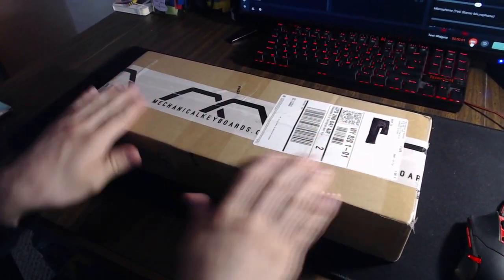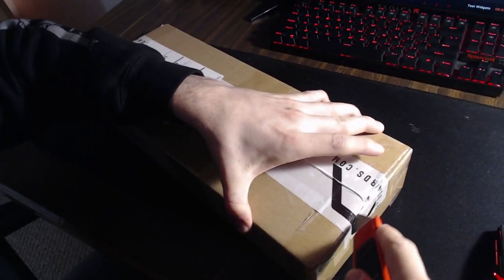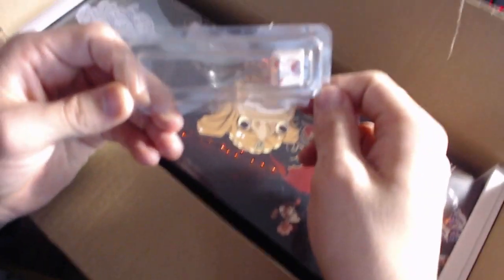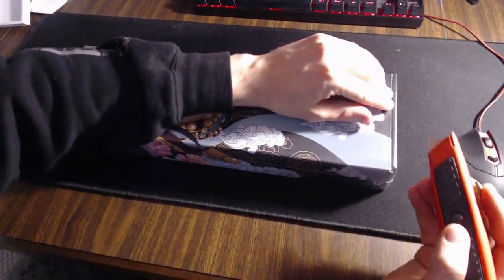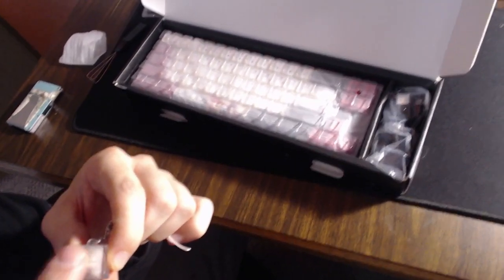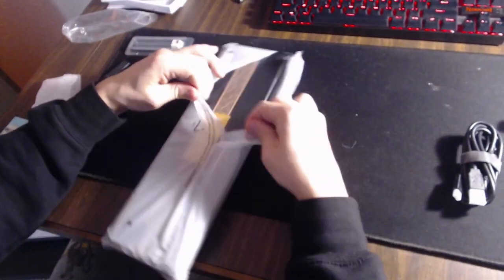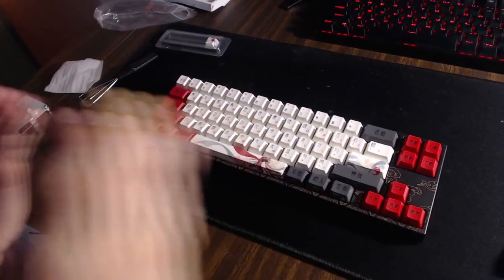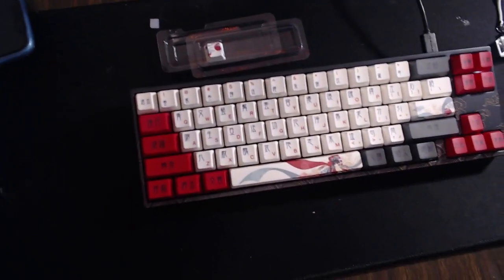I got a new keyboard! :)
Thank you guys and gals so much for watching today's video. This was amazing to get, and I hope to have more videos for you in the future like this :).